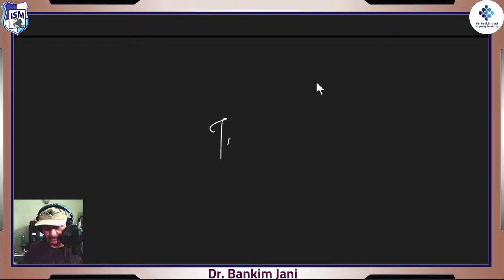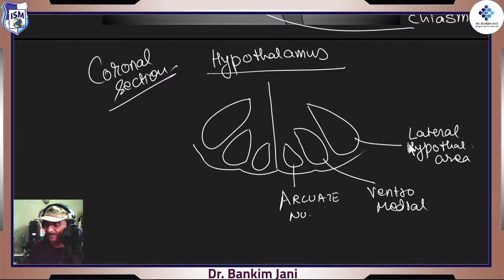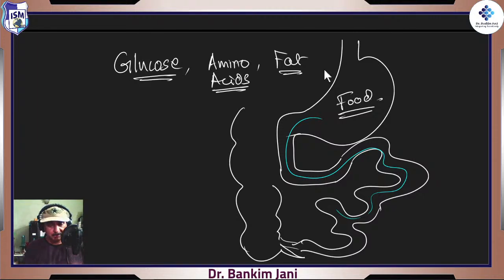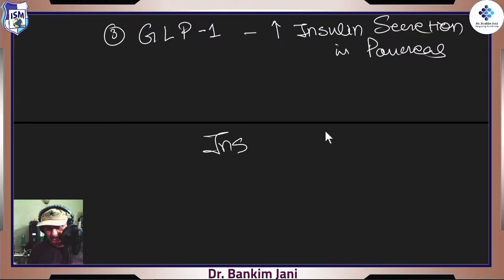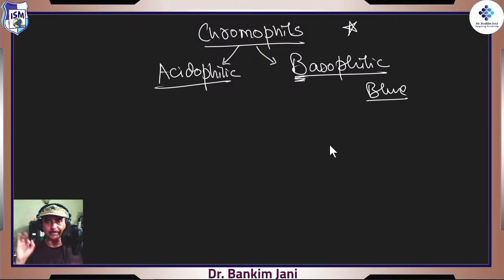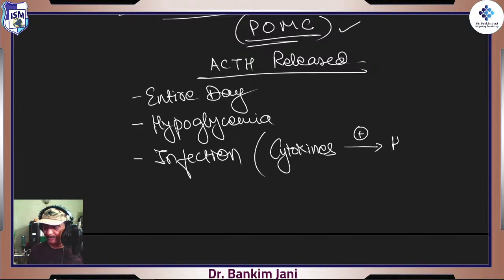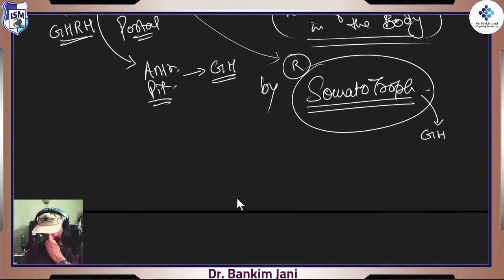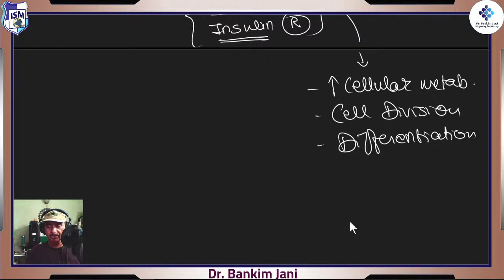Essential Physiology - Week 2 Day 2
Welcome to the World of Pristine 'Physiology'
Link for pdf:

This is the series ‘Essential’ - foundation for the effective learning of any subject in the medical science.
step by step we shall be learning those important concepts, which can play an important role, in proper learning off the subjects in medical science, on the journey to become MBBS.
In the first week we shall be learning General Anatomy and beyond.
This series has been carefully crafted to make your MBBS journey comfortable & enjoyable.
Take care.